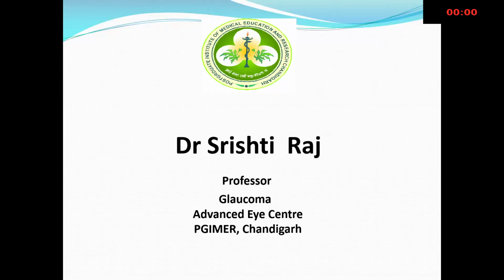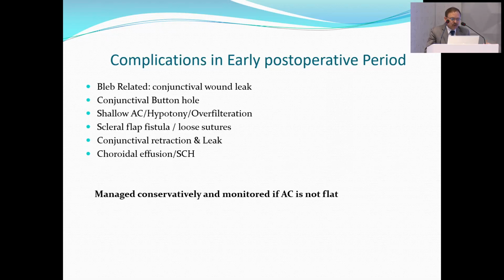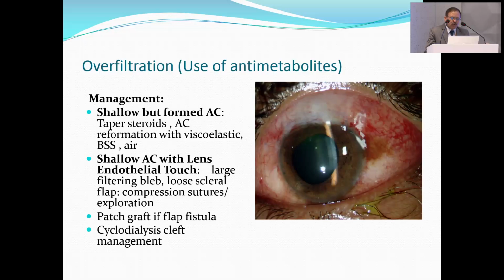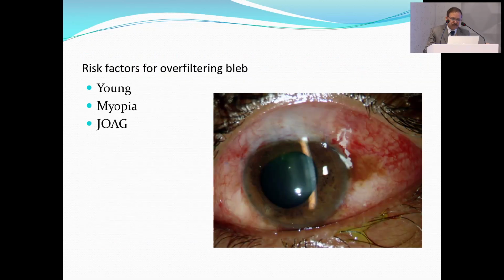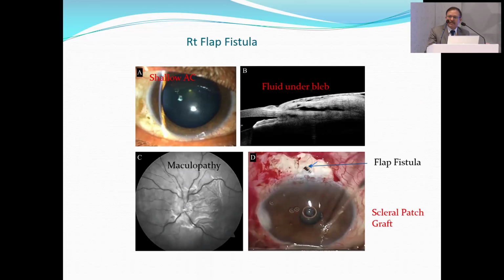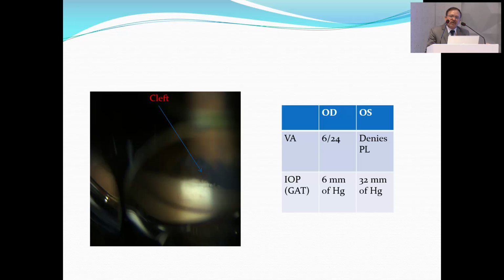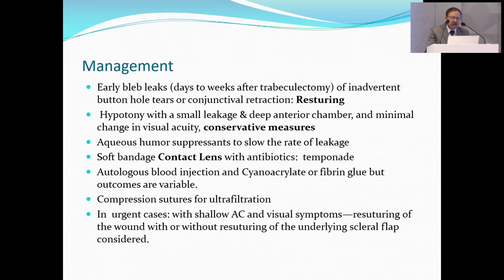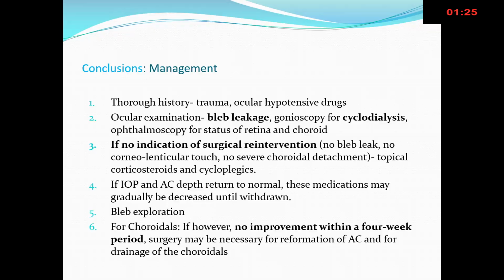AIOS2025 IC188 T Prof Surishti RAJ Causes and Management of Early Post Trabeculectomy Hypotony